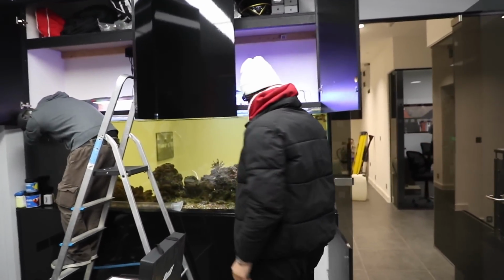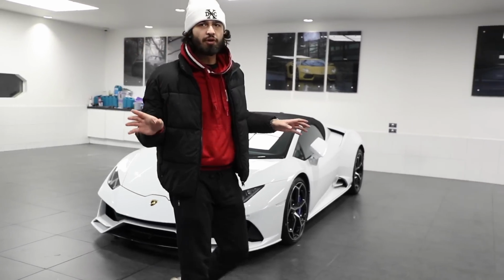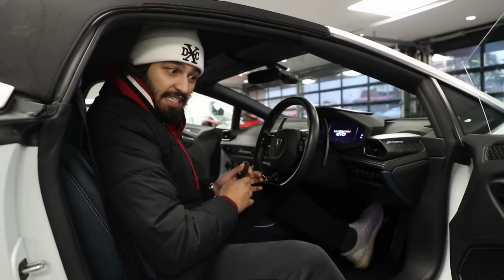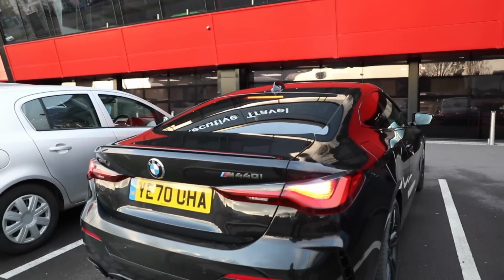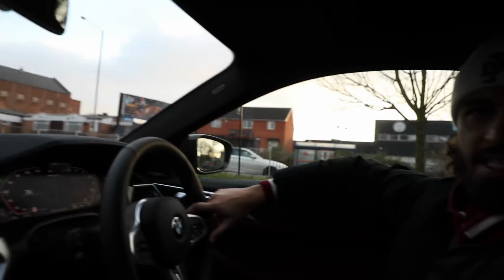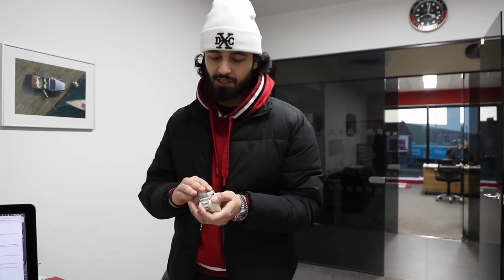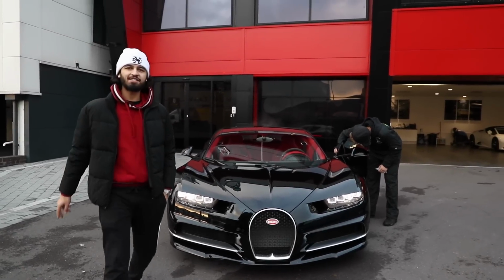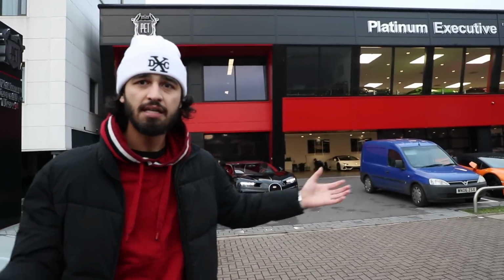Life at PET HQ!!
Hey guys! Hope you are all well! Today is just another day at PET HQ!
From getting my Bugatti tinted to test driving a car I didn't even know existed. There is so much going on I just had to vlog and share with you guys!